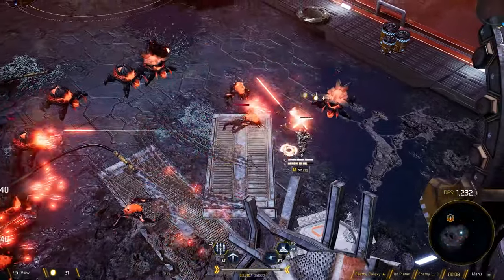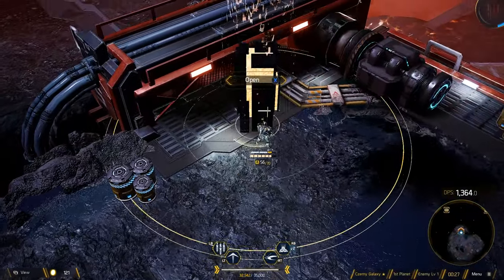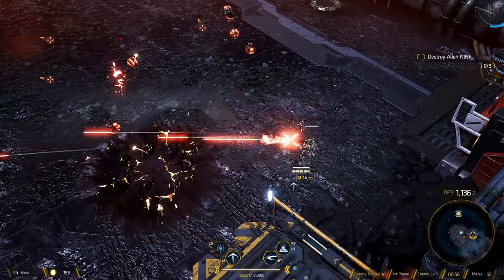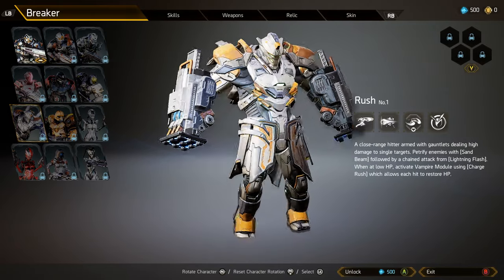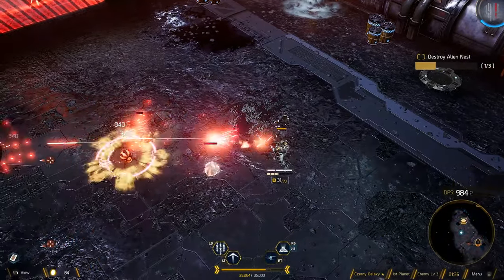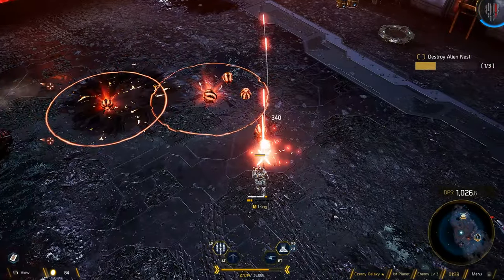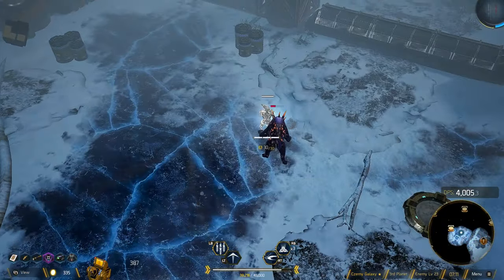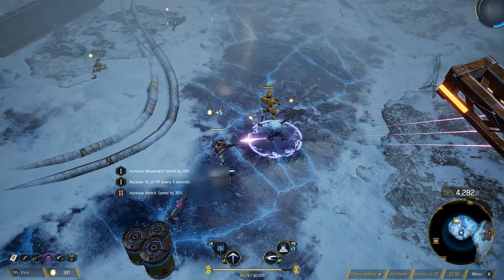Anvil Review - Simple Review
Welcome to my review series where I briefly play a game, give my review and keep it simple. In todays video I review a game called Anvil.

Anvil reviewed on PC (Steam)
Price: XXX
Developer: Action Square
Publisher: Action Square
Number of players: 2 Online
Planned to release on Steam and Xbox